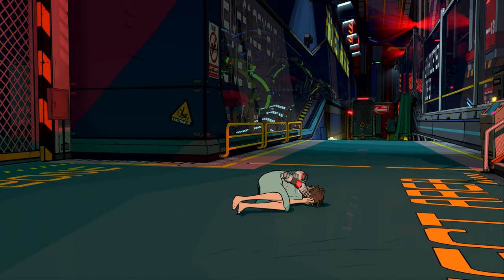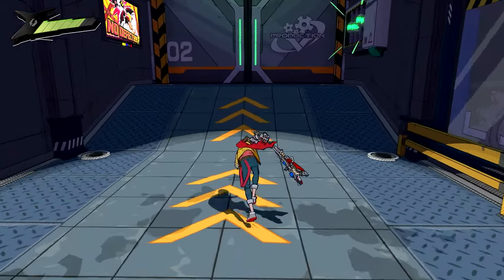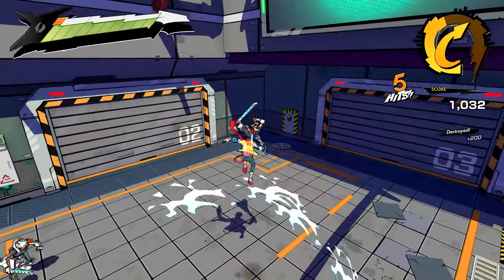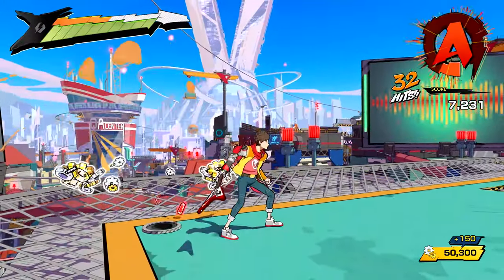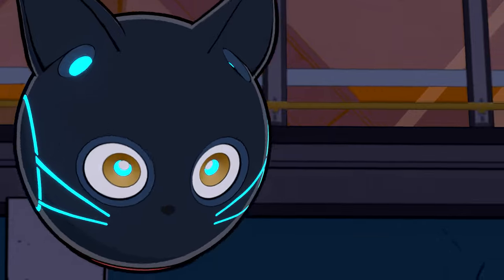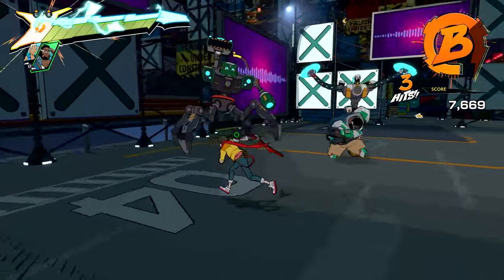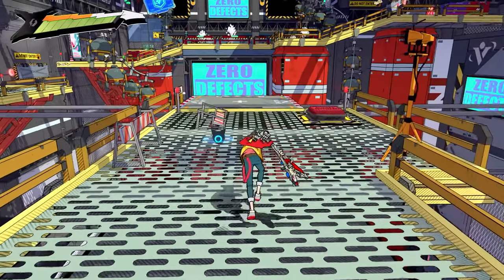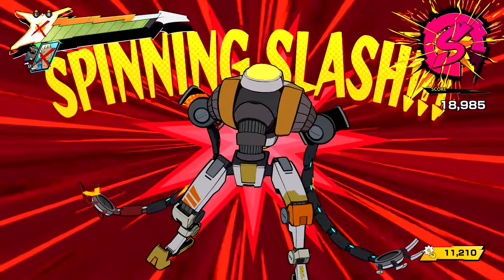Hi-Fi RUSH - Official Gameplay Deep Dive (2023)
Hi-Fi RUSH puts you in the beat-up sneakers of Chai, a wannabe rocker wrongfully labeled a “defect” by a sinister tech corporation. Everything in Hi-Fi RUSH automatically syncs to the music, from swinging your trusty guitar to dodging out of the way of an oversized metallic fist.

Players must feel the rhythm to enhance Chai’s actions, pulling off heavy Beat Hits at the end of a combo like a cymbal crash, or syncing up with one of his allies for a devastating tag-team finisher. In Hi-Fi RUSH, every battle is an opportunity to play out your own music video fantasy, seamlessly coordinating all your moves with the soundtrack.

Hi-Fi RUSH is out NOW for Xbox consoles and Windows PC. Download and play for free today on Xbox Game Pass. To learn more about Game Pass, check out Microsoft’s official website.